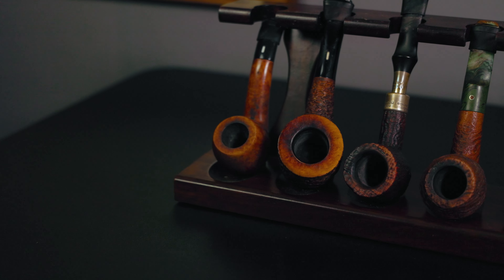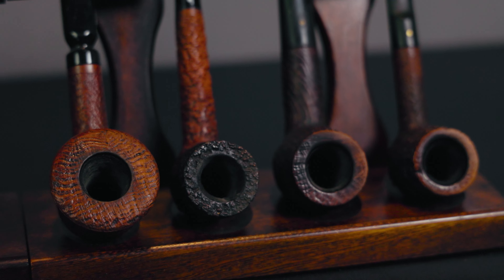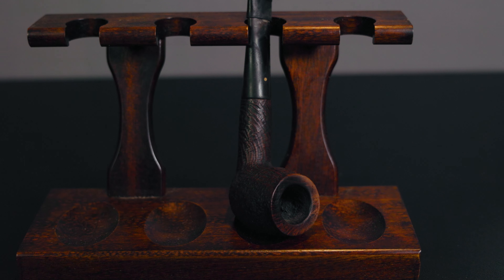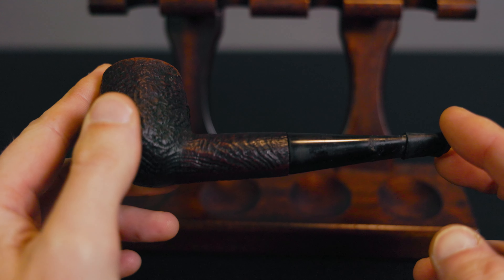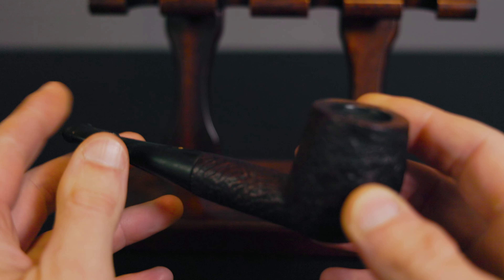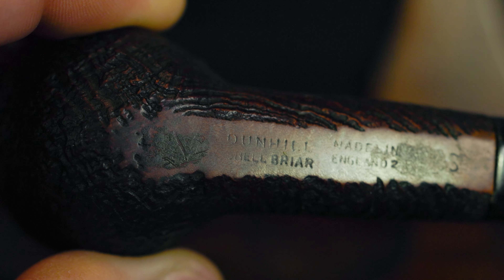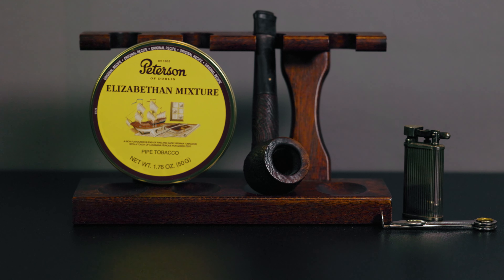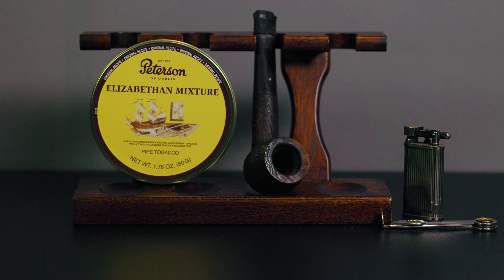MY FAVORITE PIPE? Hint: It's 61 Years Old!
You asked, so I answered! Out of all the amazing pipes I've been able to acquire over the years, this 61 year old pipe is my absolute favorite...

$25.00 Supporters:
- Glenn Dunnington
- Jason Buckner
- MDoftheNorth
- David Gaudreau
- Ryan McFadin
- Arcturus
- Ashes of the Phoenix
- Jonathon Proctor

Maniacs ($100)
- Bob Magee

- Peter Straub